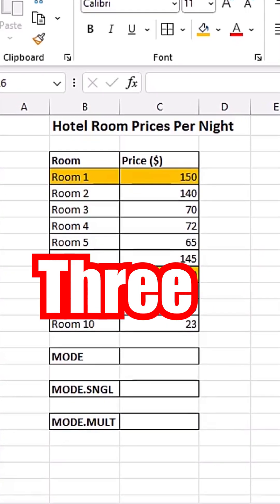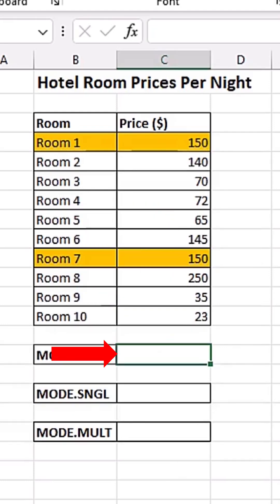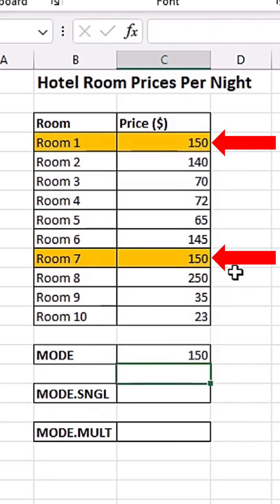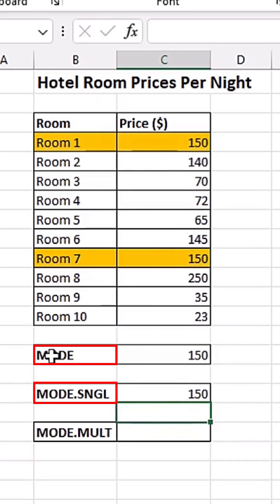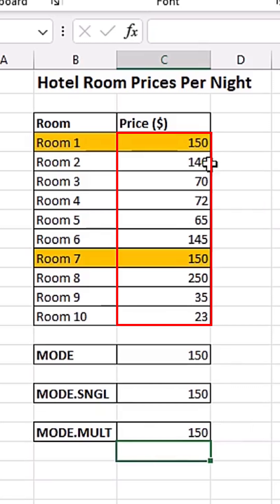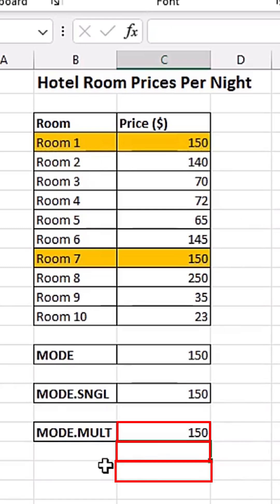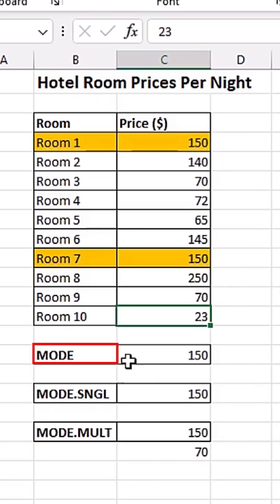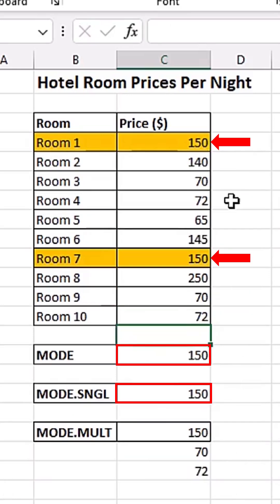3 Ways To Calculate Mode In Excel HCL 19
Mode is one of the measures of Central Tendency or measures of Central location, calculate mode is a very common task in Excel, this video brings to you the how to use the three Excel functions to calculate mode, Always Stay Hungry For Knowledge, Keep Learning And Expand Your Knowledge